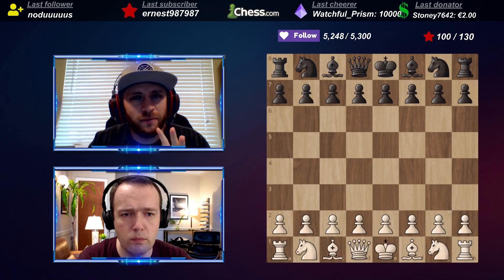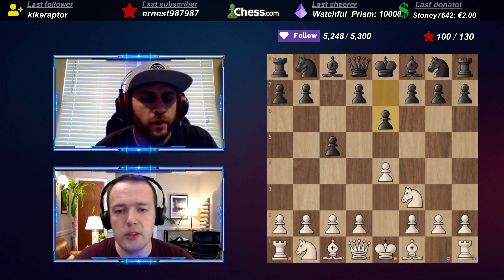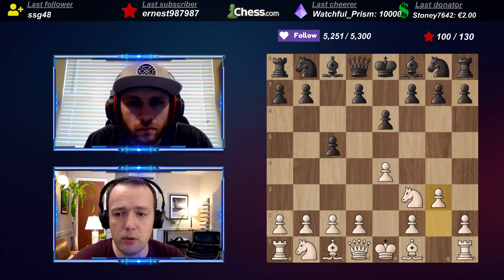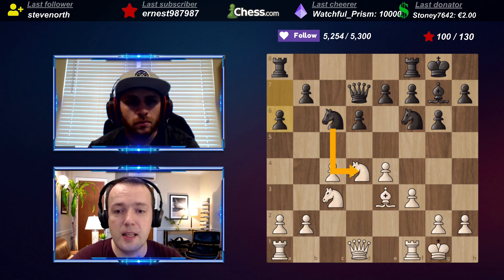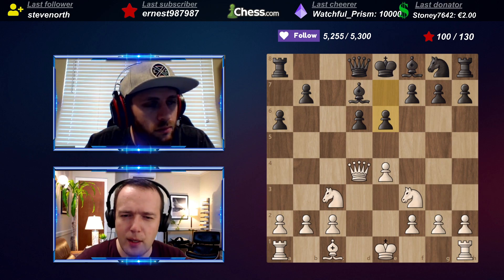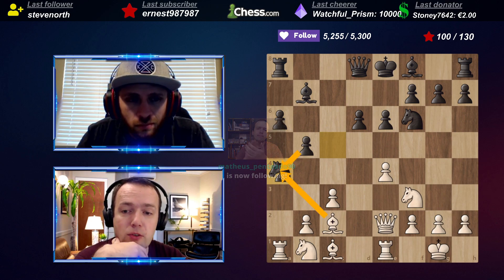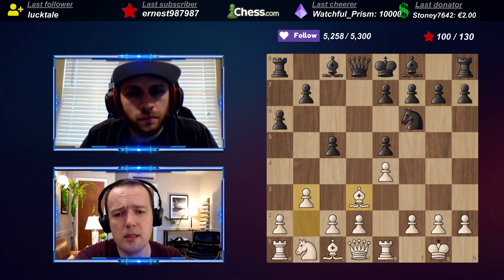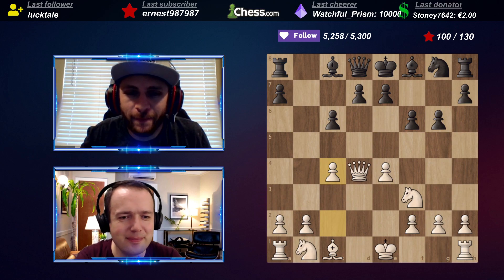EVERYTHING you need to know about the Anti Sicilians!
Have you ever wondered how chess GMs teach during their lessons? Watch my lesson with Frankie about some of the best principles, how to play Anti Sicilians, and learn the best principles in about 1 hour.